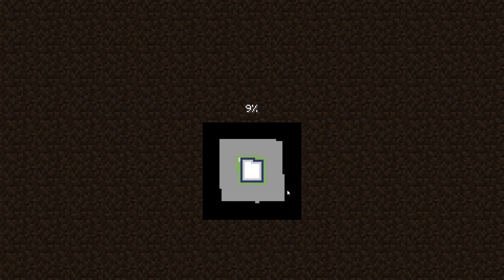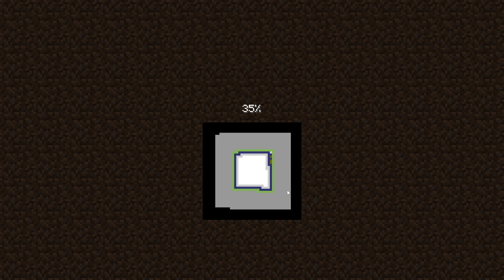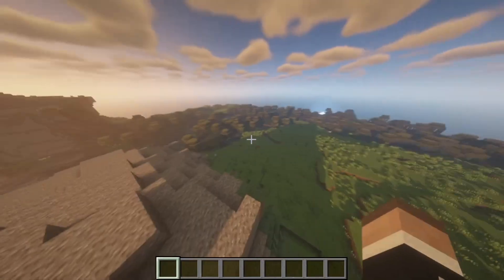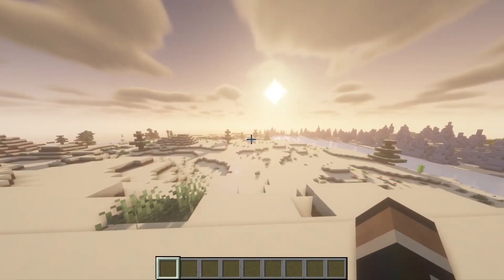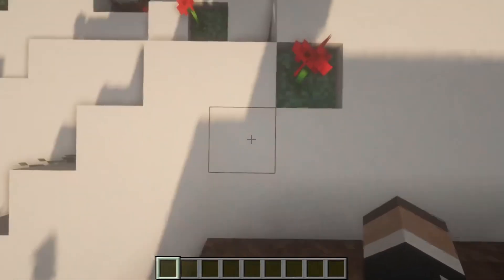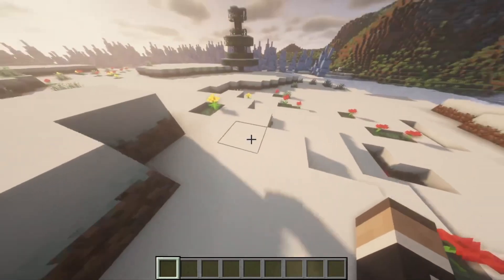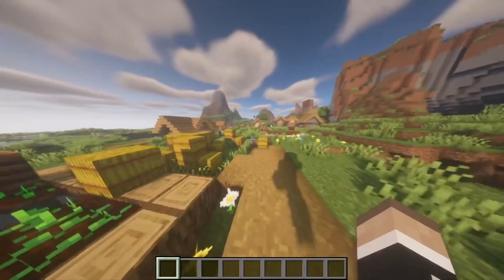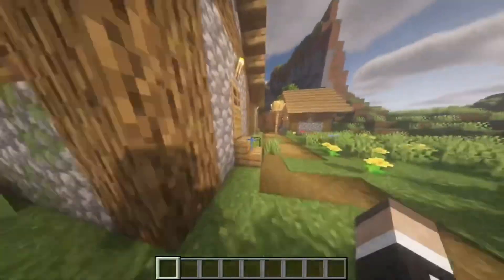The *NEW* Optifine 1.20 Review! | Datapacks/Modpacks Reviews pt. ?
please watch its good
sub